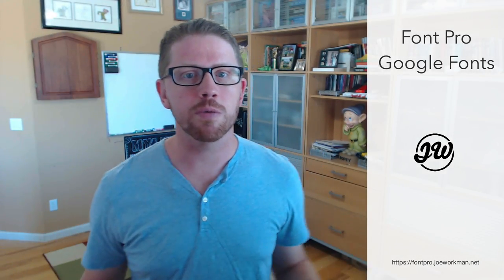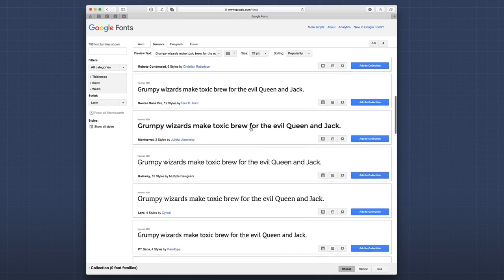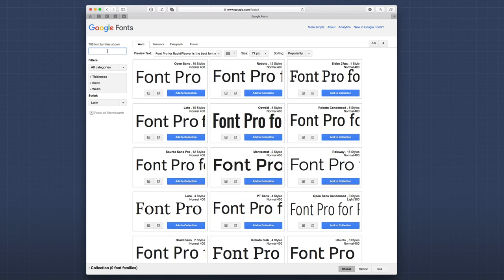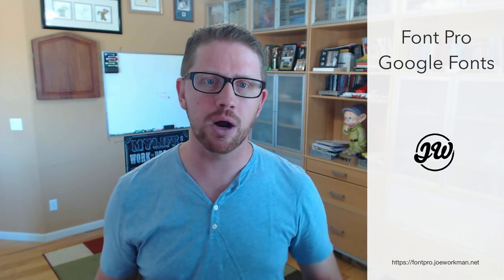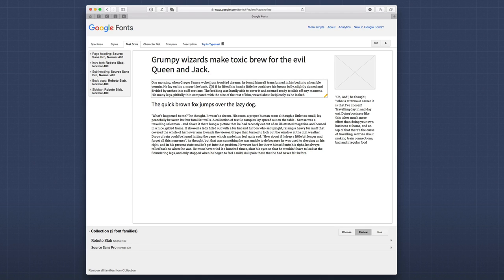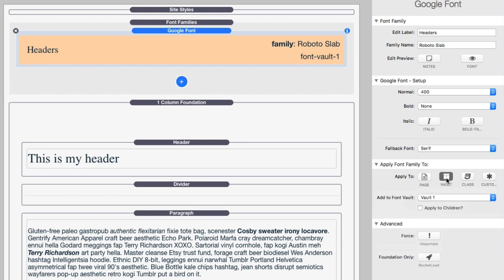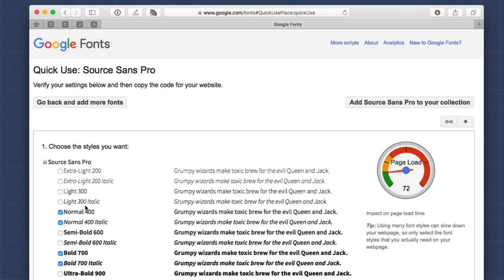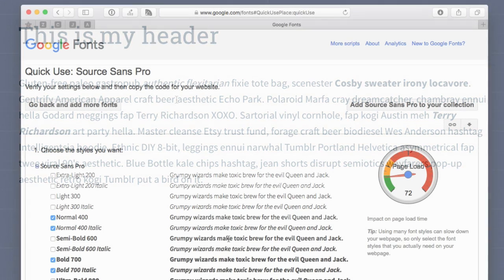Using Google Fonts with Font Pro for RapidWeaver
This is a great video that shows you the in and outs of using Google Fonts and how to implement then using Font Pro for RapidWeaver